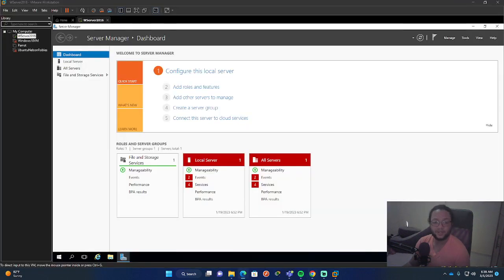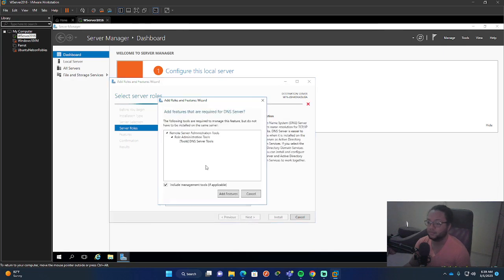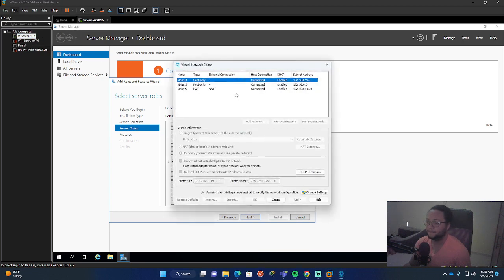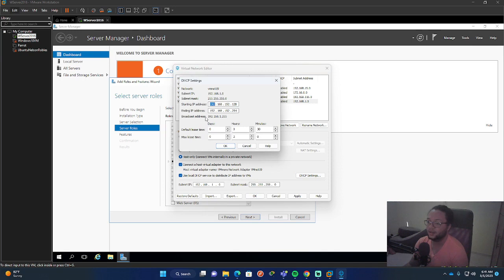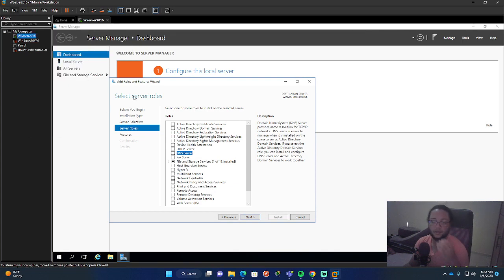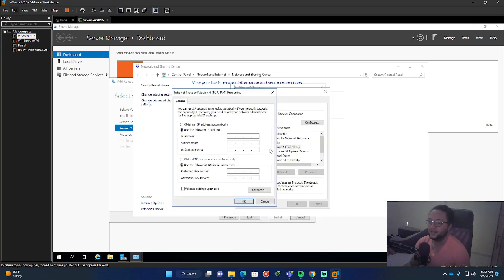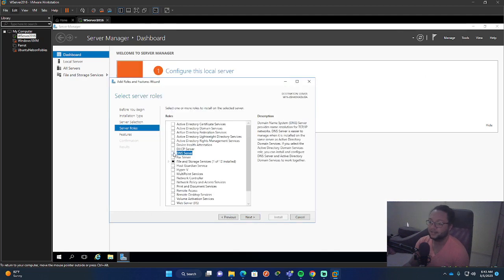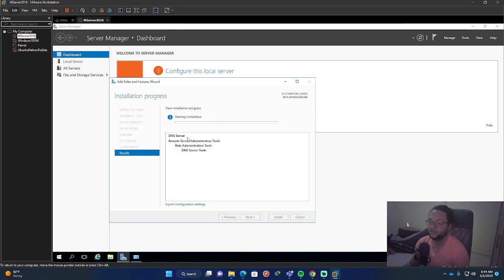Lab 1: Installing and Configuring DNS Service